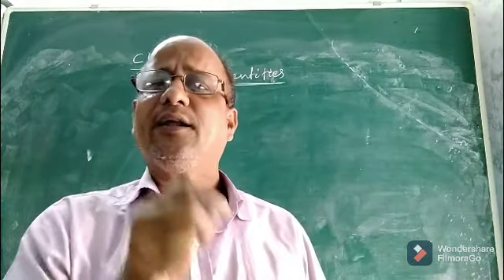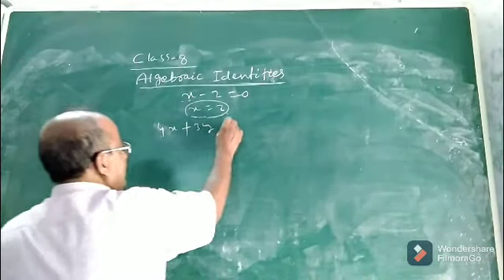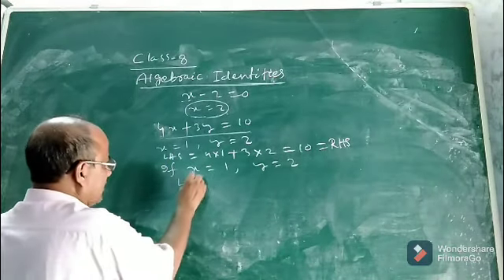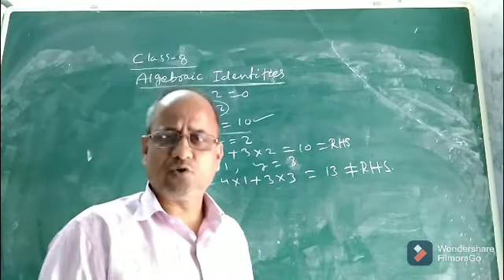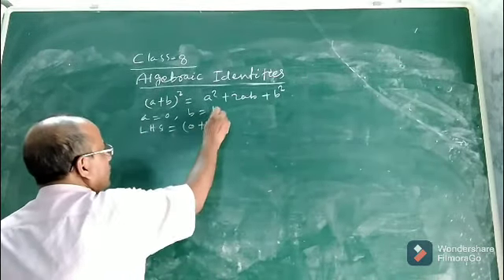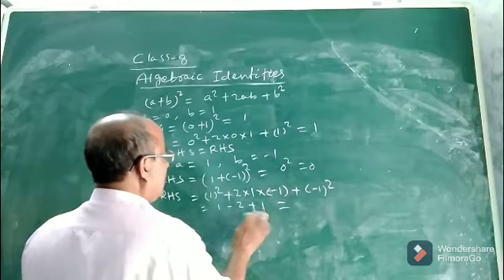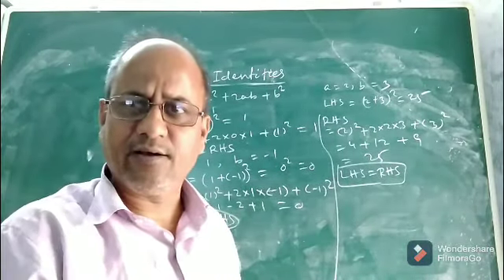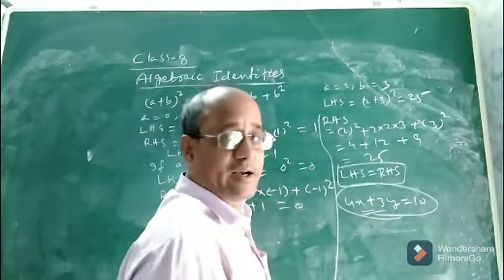Concept of Algebraic Identities and Equation ll Class-8 (Maths)ll Algebraic Identities